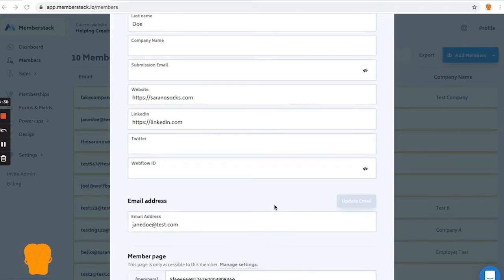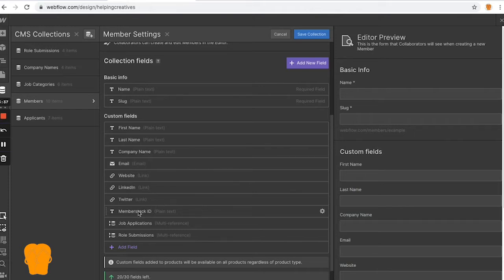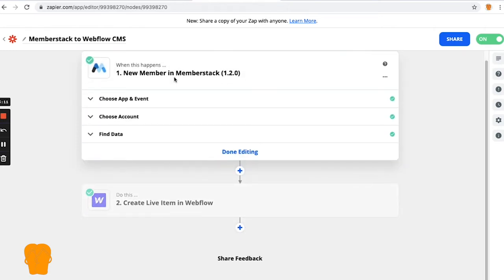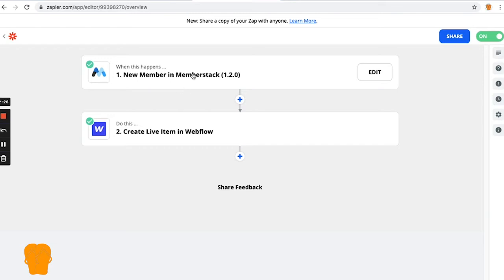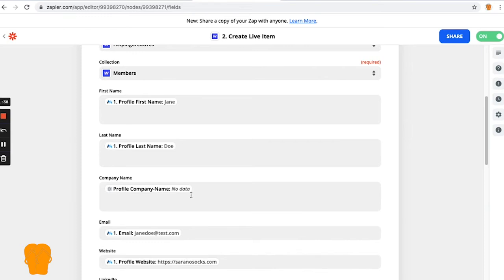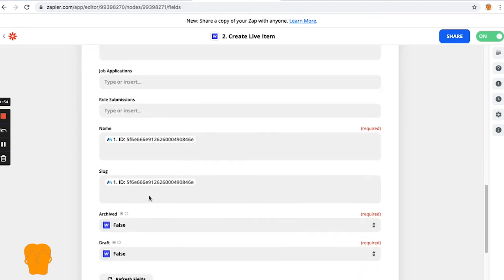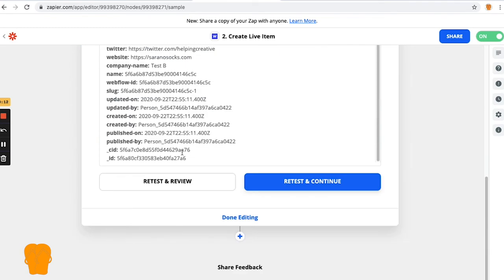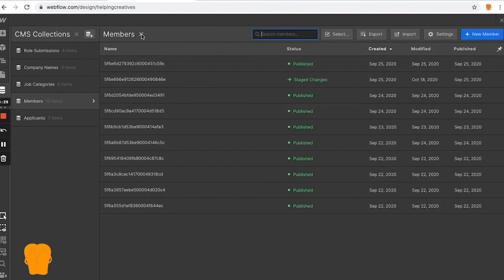DIY Webflow Tips: Sending Memberstack ID to Webflow Collection List Using Zapier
In  this tutorial we walk through how to send your Memberstack ID to a Webflow Collection List via Zapier.
You'll need a Zapier account.  This is a one step Zap and as of this recording, that was still free on Zapier.

Did you find this helpful?